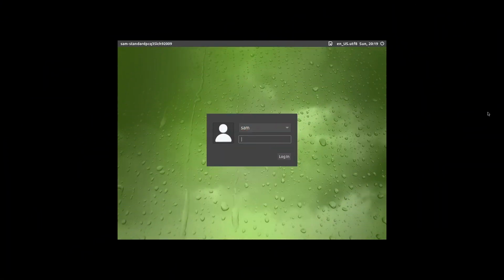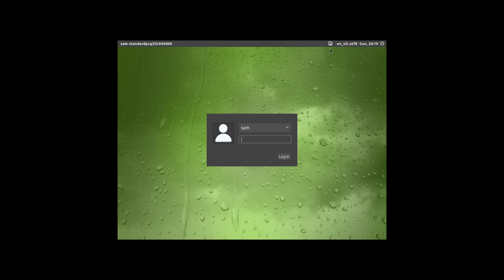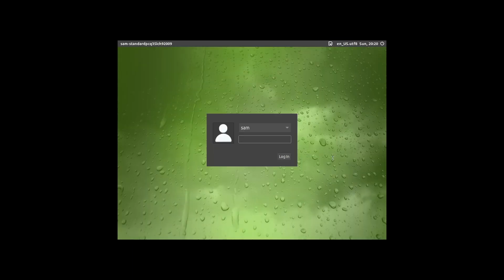Deepin Desktop Login Fails - Opensuse Yast Desktop Patterns don't work in Gecko Linux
In last video we sucessfully installed Deepin desktop using Yast desktop patterns.This video features a Deepin Desktop Login Failure. We can conclude that Opensuse Yast desktop patterns don't work in Gecko Linux or there is something wrong with deepin desktop configs.

1) IT infrastructure consultancy and turn key project execution for SME's.
2) IT infrastructure maintenance and operations for SME's.
3) ERP Training.
4) IT training for freshers and trainees.

1) Personal tuitions for BCA, Computer Engineering and Technology Students.
2) Install Best suitable linux distributions for your personal computer systems.
3) IT consultancy for your personal and home needs.
4) Design and execution of networking and security for your home.